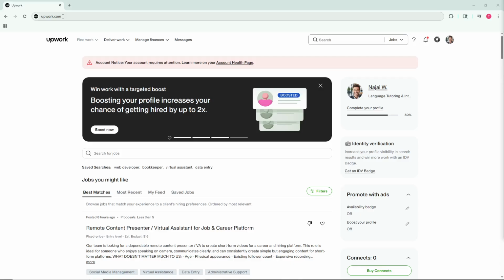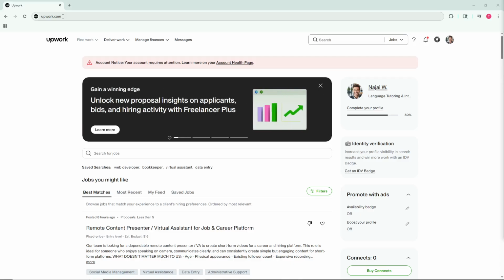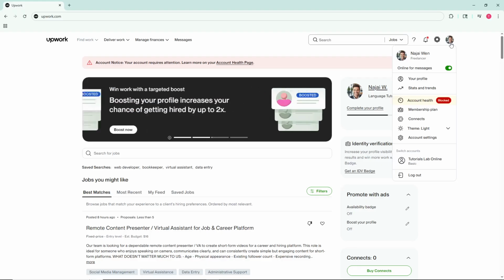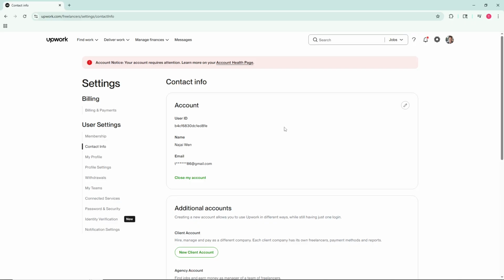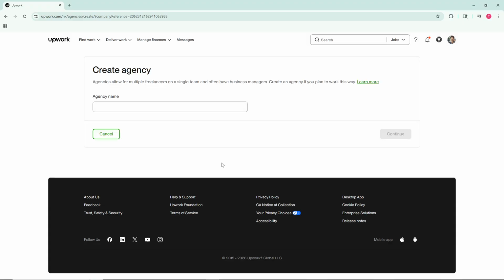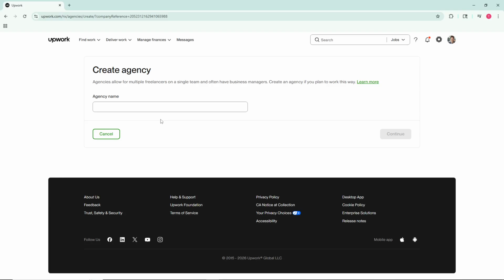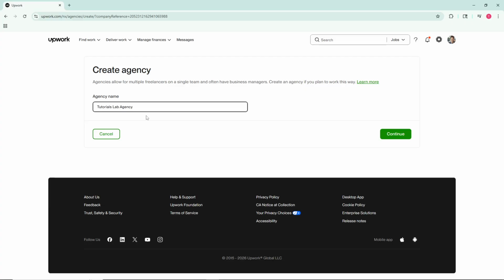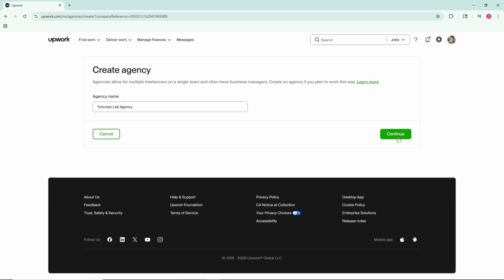How To Create An Upwork Agency Account (Tutorial 2026)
By the end of this video, you’ll know create an Upwork agency account, set up new Upwork agency profile, how to make an Upwork agency, establish an Upwork agency business, launch a new Upwork agency, start an Upwork agency account, complete guide to Upwork agency creation, step by step Upwork agency setup, Upwork agency account creation tutorial, build an Upwork agency profile, managing Upwork agency account setup, Upwork agency creation process explained